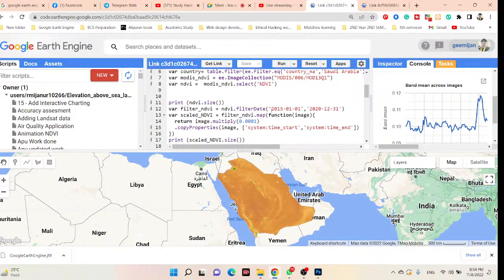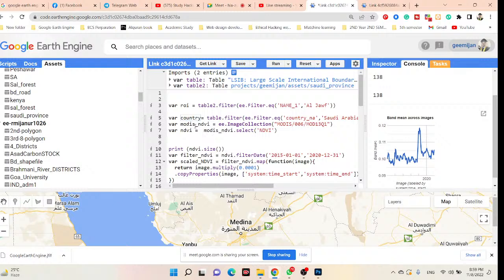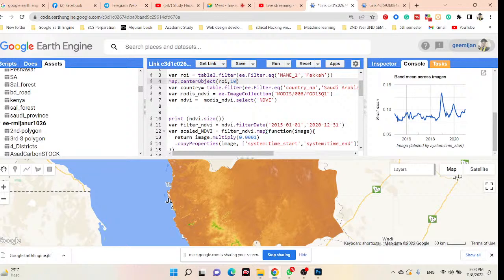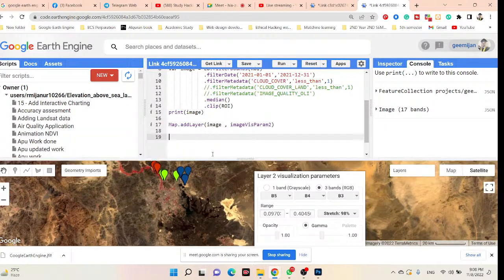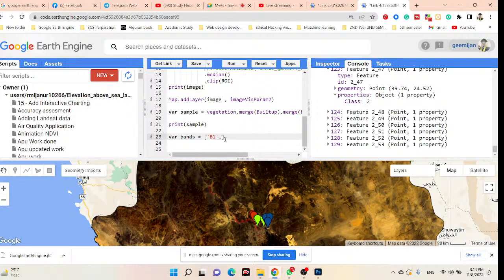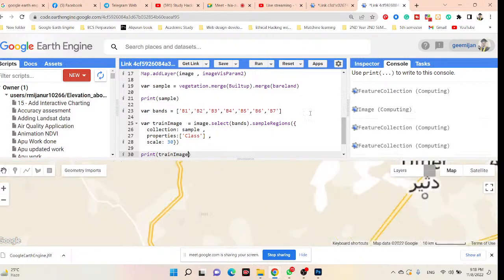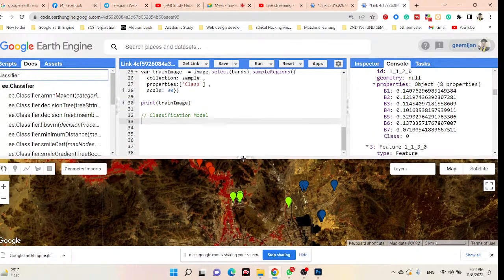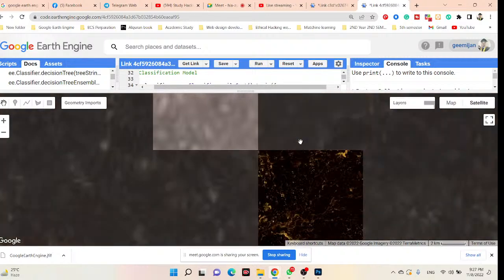🛑Big Geospatial Data Analysis with Google Earth Engine for Remote sensing Analysis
Registration is open for the 'Online Training on Land cover & Land use Classification using matching learning with Change detection using the google earth engine platform.

 Classes will be via Zoom on the 1st, 2nd, and 3rd  of December  from 9.00 pm until 12.00 AM (BD time) or 21:00 to 00:00 (GMT+6)

Course Content:
1) Introduction to Image Classification
2) Supervised Classification
3) How to make LULC using matching learning
4) Random forest classifier
5) CART classifier
6) Minimum Distance classifier
7) How to calculate every classes area
8 ) Accuracy assessment of LULC mapping
9) Change detection using GEE
10) How to use different Classifier and check the accuracy
11) Create a Confusion matrix table
12) Calculated the Overall Accuracy